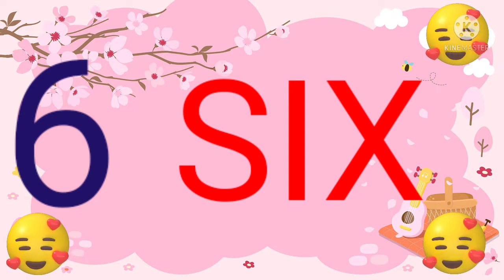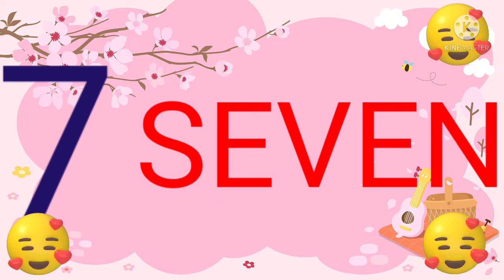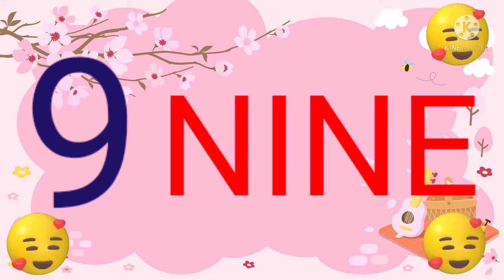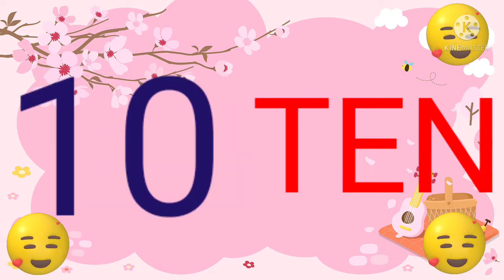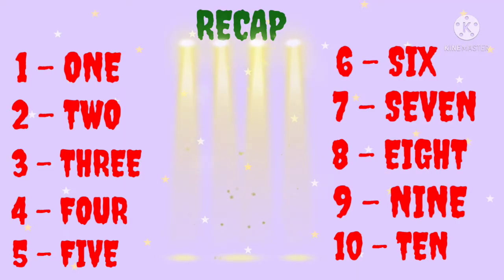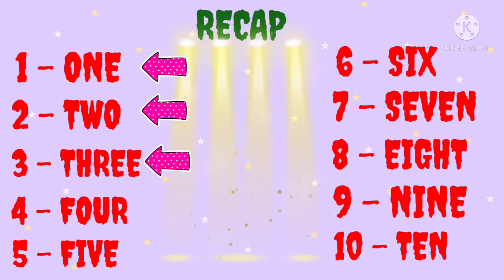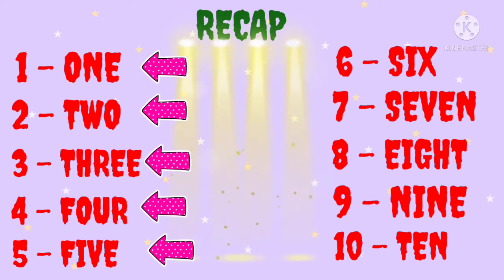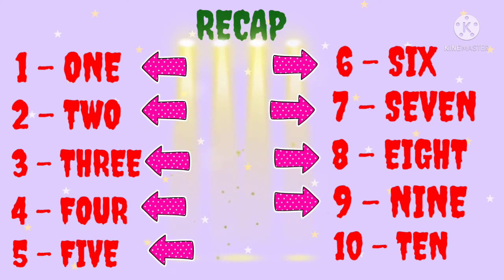1-10 NUMBERS in WORDS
1 - 10 NUMBERS in WORDS
This Video help the kids to learn Numbers in words 1-10.

COUNT THE IMAGES & IDENTIFY THE NUMBERS 1 - 10